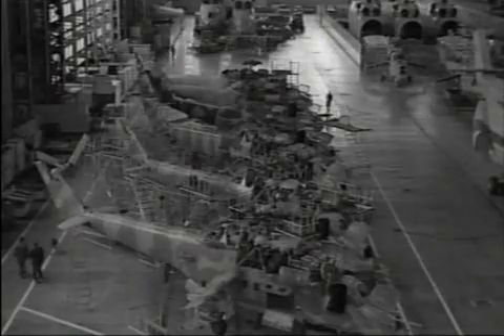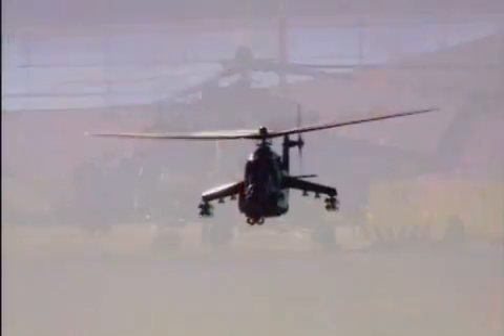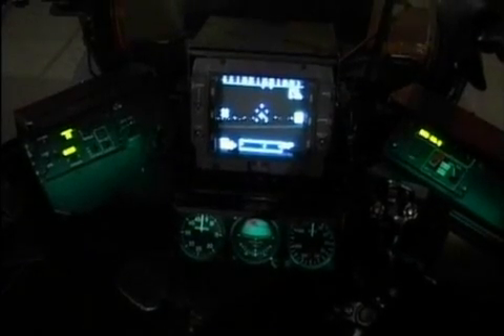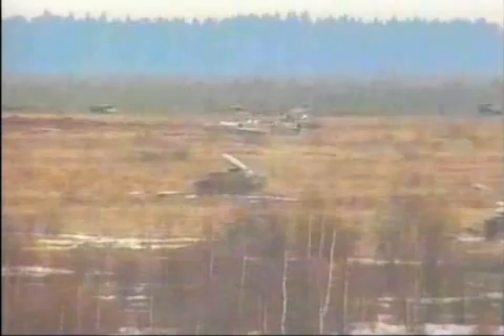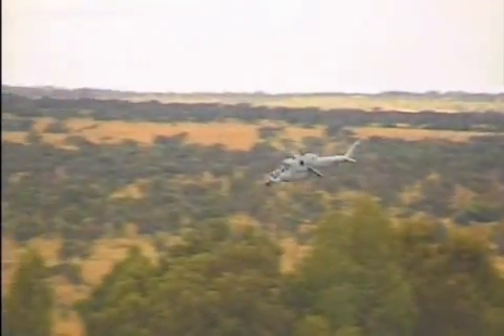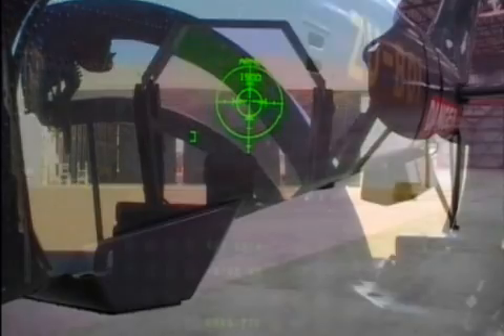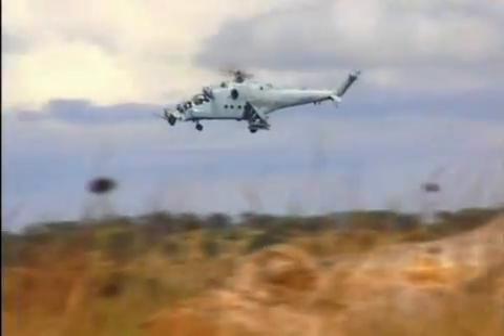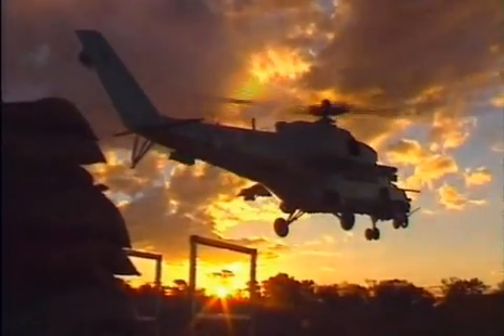Mi-24 SuperHind Mk.V - ATE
Mi-24 SuperHind Mk.V is the newest version of the "SuperHind" with fully redesigned front fuselage and cockpit. Constructed by Advanced Technologies & Engineering (ATE)